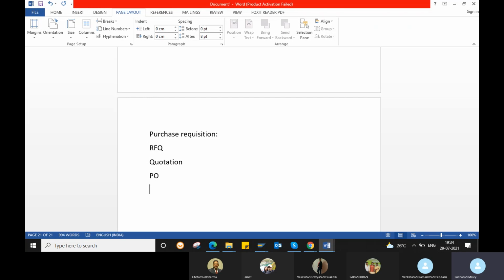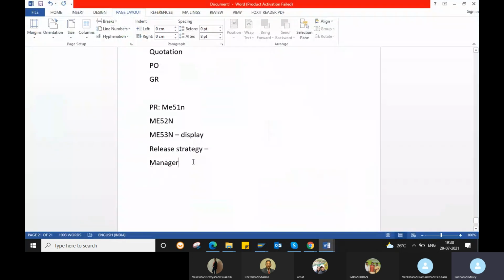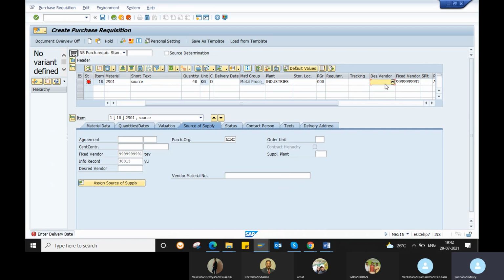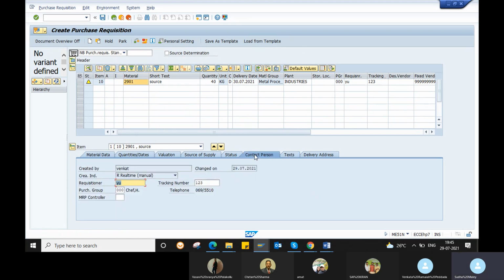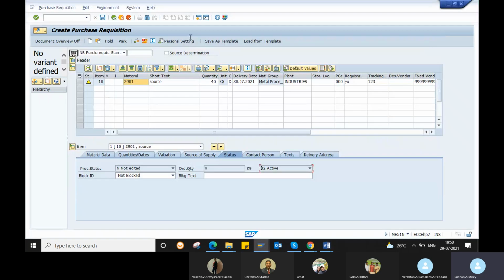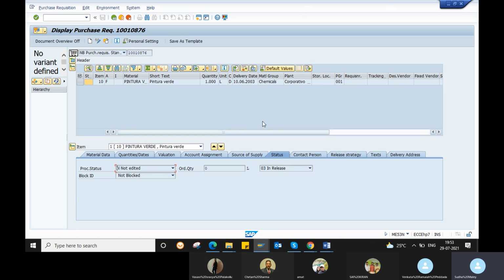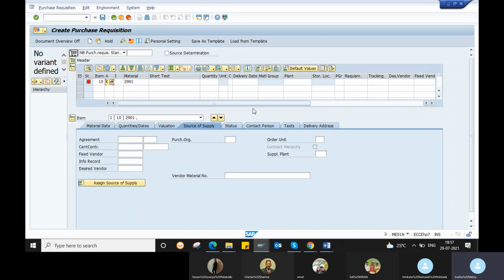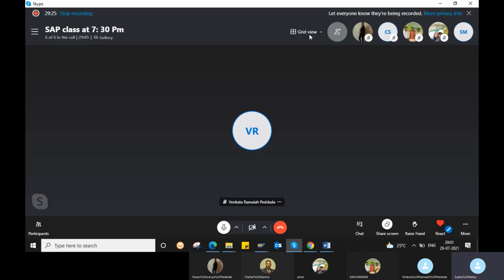CREATE PURCHASE REQUISITION- ME51N -FIELDS IN PR - RELEASE PR- SAP MM - SAP STARS.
FIND IMPORTANCE OF FIELDS IN PURCHASE REQUISITION - RELEASE PR - REPORTS AND TABLES OF PR. SAP STARS